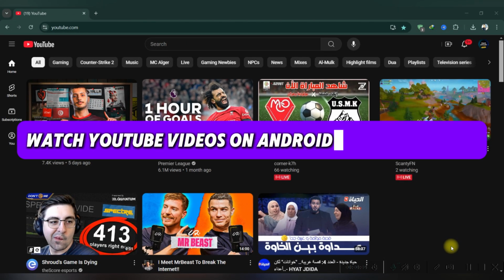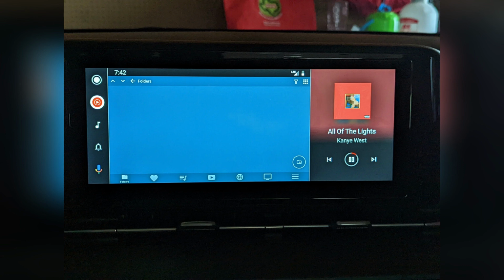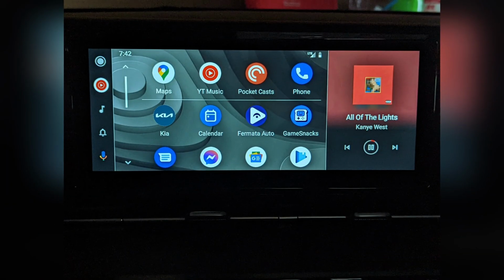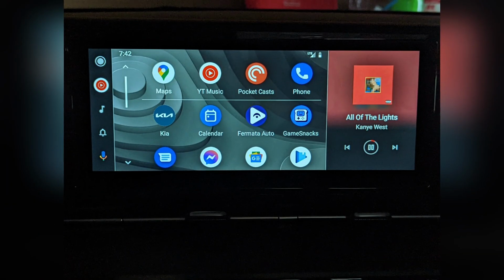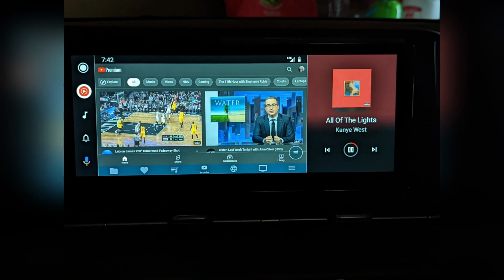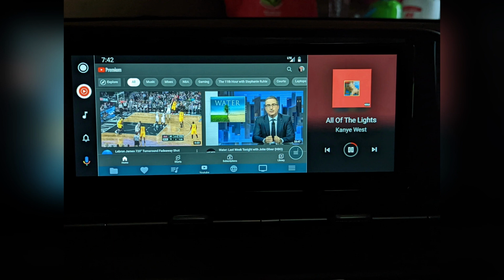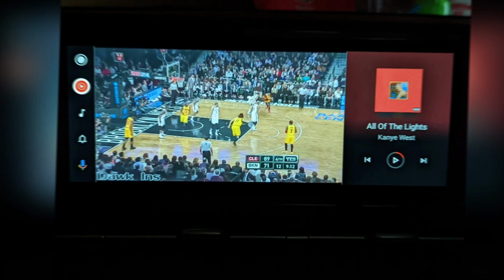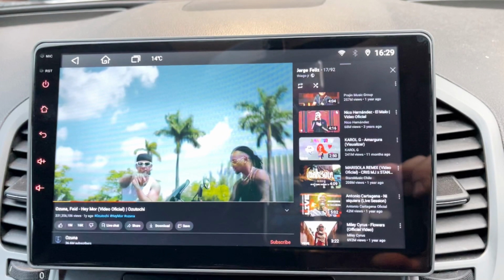How To Watch YouTube Videos on Android Auto in Any Car (2025 Trick)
Want to watch YouTube videos on Android Auto while parked or during long breaks? 📱🚘
In this 2025 guide, I’ll show you how to enable YouTube on Android Auto in any car, using safe and simple methods. Perfect for road trips, car entertainment, or catching up on videos!

📌 What you’ll learn:
✅ How to install apps to enable YouTube on Android Auto
✅ Setting up AAStore or CarStream for video playback
✅ Tips for keeping your setup safe and legal
✅ BONUS: How to mirror your phone screen on the car display

Enjoy your favorite videos safely on the go! 🎥

💬 Drop your setup ideas in the comments